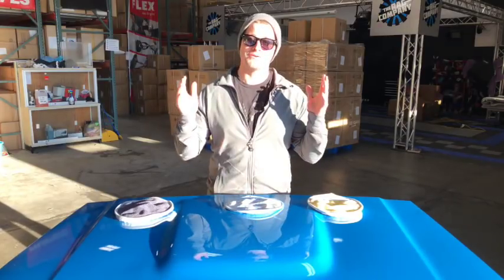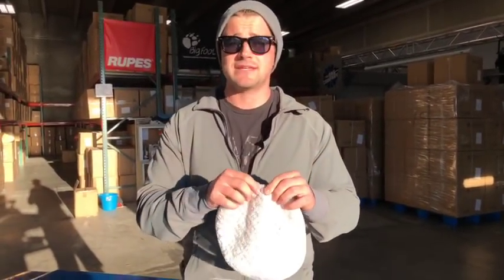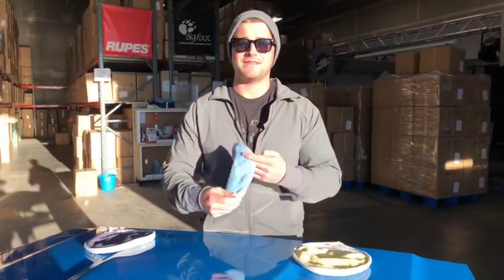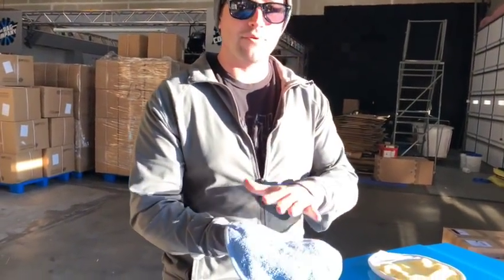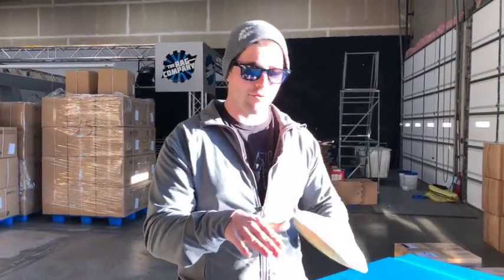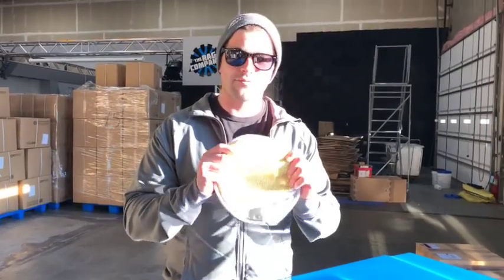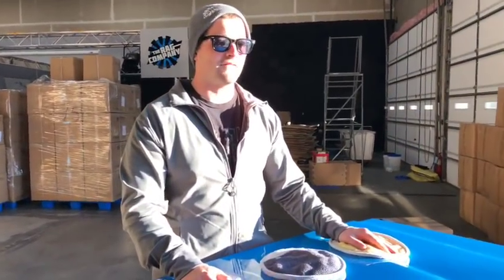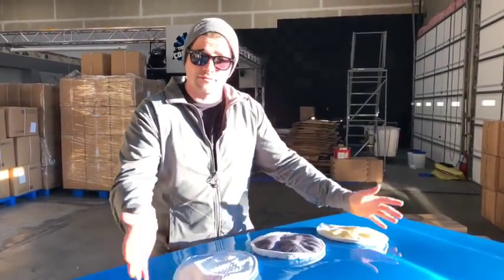TRC LIVE: What Are Smittens?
Recorded by: Dane Hennen